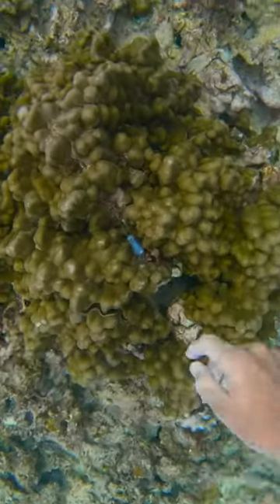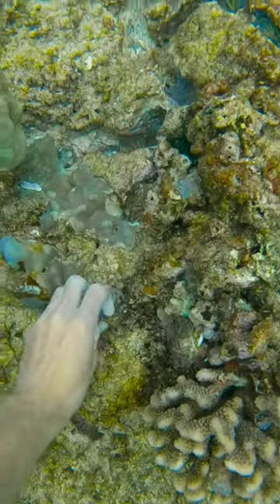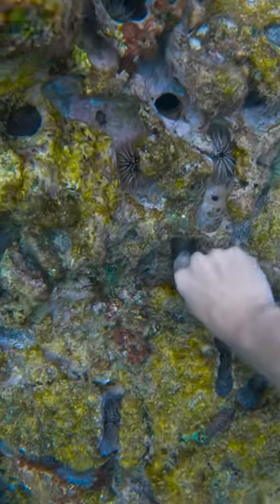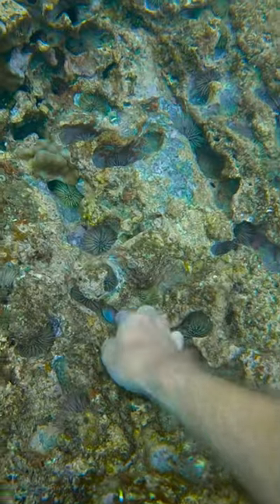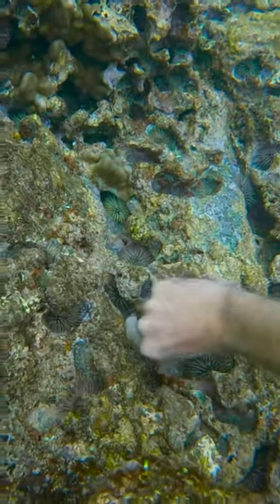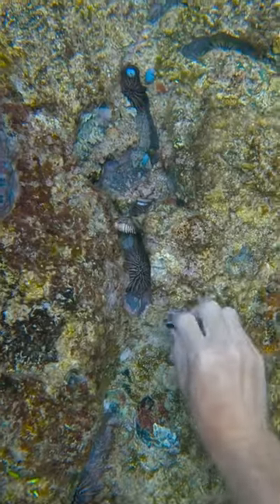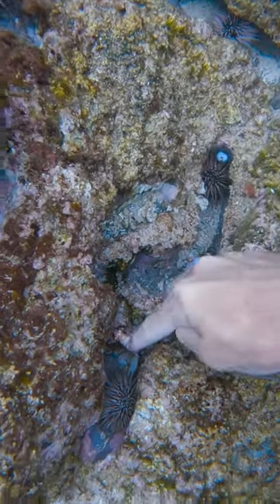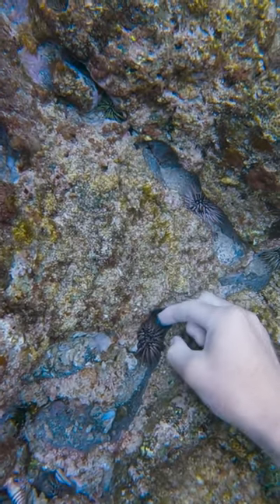He had a tight grip